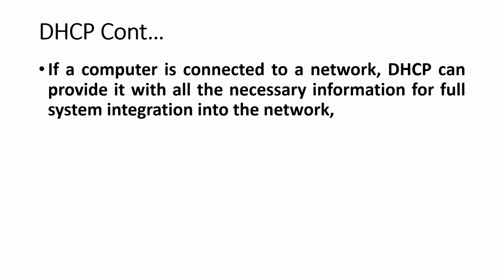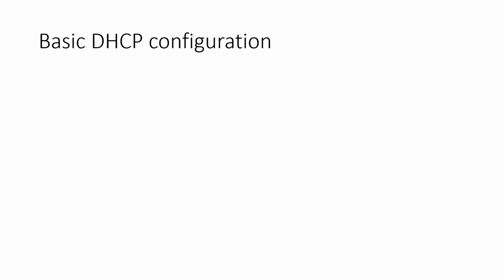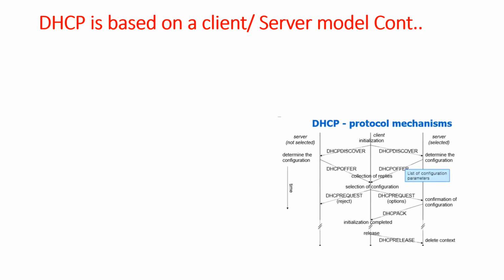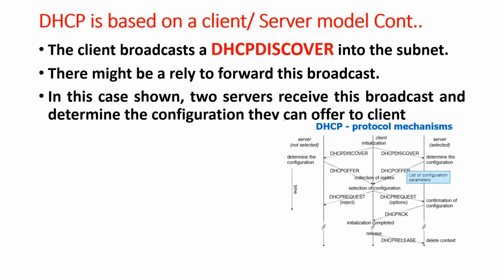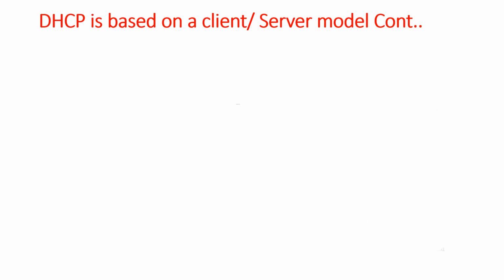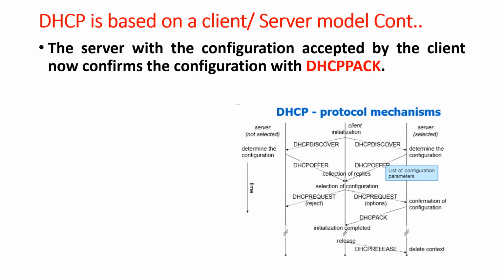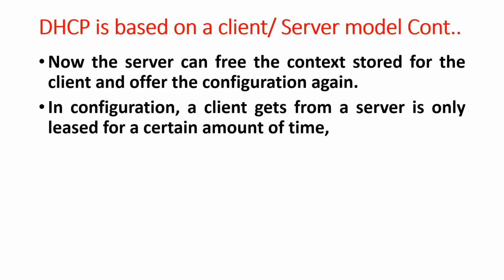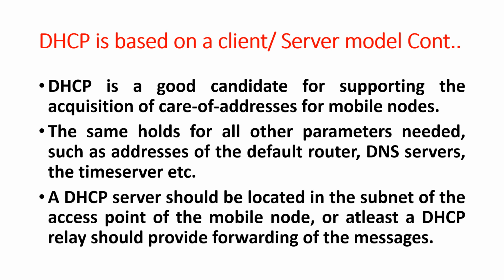Dynamic Host Configuration Protocol (DHCP) - Automatic Configuration Protocol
• Dynamic Host Configuration Protocol (DHCP) is an automatic configuration protocol used on IP networks.
• DHCP allows a computer to join an IP-based network without having a pre-configured IP address.
• DHCP is a protocol that assigns unique IP addresses to devices, then releases and renews these addresses as devices leave and re-join the network.
• If a computer is connected to a network, DHCP can provide it with all the necessary information for full system integration into the network,
• eg. Addresses of a DNS server and the default router, the subnet mask, the domain name, and an IP address,
• providing an IP address makes DHCP very attractive for mobile IP as a source of Care of address.
• DHCP client sends a request to the server (DHCPDISCOVER) in the example) to which the server responds.
• A client request using MAC broadcasts to reach all devices in the LAN
• The client broadcasts a DHCPDISCOVER into the subnet.
• There might be a rely to forward this broadcast.
• In this case shown, two servers receive this broadcast and determine the configuration they can offer to client
• Servers reply to the client’s request with DHCPOFFER and offer a list of configuration parameters.
• The client can now choose one of the configurations offered.
•  The client in turn replies to the servers, accepting one of the configurations and rejecting the others using DHCPREQUEST.
• If the server receives a DHCP request with a rejection, it can free the reserved configuration for other possible clients.
• The server with the configuration accepted by the client now confirms the configuration with DHCPPACK.
• This completes the initialization phase.
• If the client leaves a subnet, it should release the configuration received by the server using DHCPRELEASE.
• Now the server can free the context stored for the client and offer the configuration again.
• In configuration, a client gets from a server is only leased for a certain amount of time,
• It has to be reconfirmed from time to time.
• Otherwise the server will free the configuration.
• This timeout of configuration helps in the case of crashed nodes or nodes moved away without releasing the context.
• DHCP is a good candidate for supporting the acquisition of care-of-addresses for mobile nodes.
• The same holds for all other parameters needed, such as addresses of the default router, DNS servers, the timeserver etc.
• A DHCP server should be located in the subnet of the access point of the mobile node, or atleast a DHCP relay should provide forwarding of the messages.
• RFC 3118 specifies authentication for DHCP messages so as to provide protection from malicious DHCP servers.
• Without authentication, a DHCP server cannot trust the mobile node and vice versa.